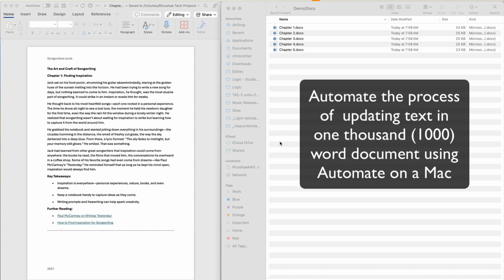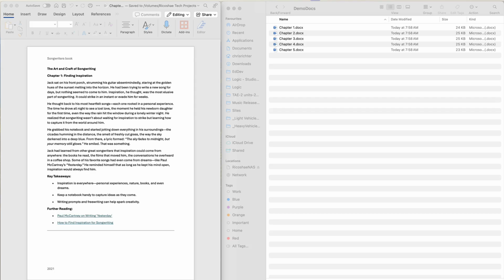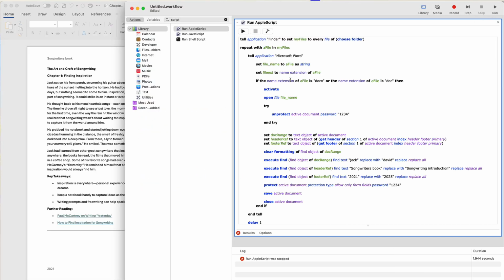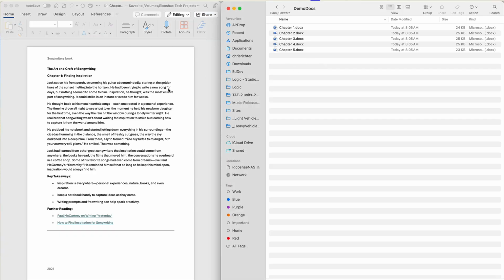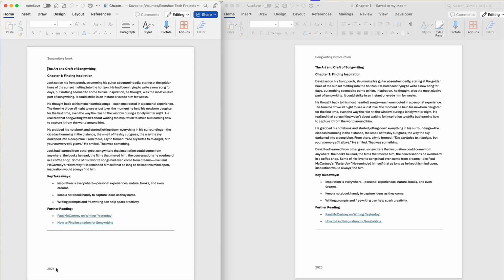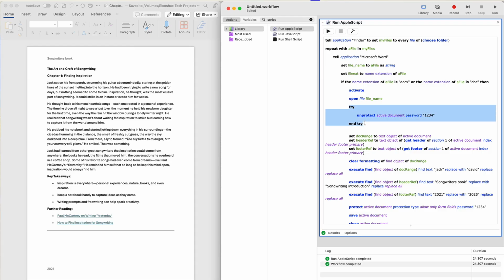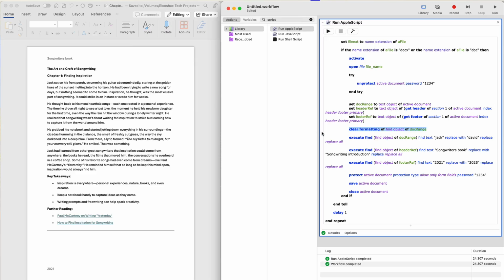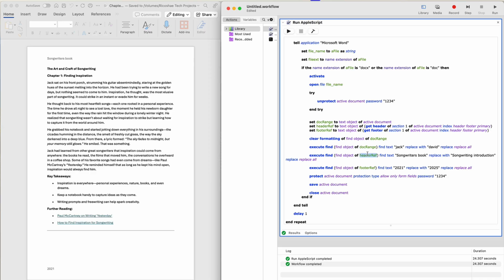Online educators - Need to update 1000+ Word documents? On a Mac!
Tired of manually updating Word documents one by one? In this video, I’ll show you how to automate the process of updating 1,000 Word documents on a Mac using Automator and AppleScript. This simple yet powerful method will save you hours of work and make bulk document editing effortless!

One other area I have automated heavily is the renaming of files, and documents. Automator does a great job of this.

If you are interested in more scripts like this for mac. Let me know.

►► NEW COURSE - How to use Moodle 4.0 (7+ hours of video training)
►►  MOODLE DEVELOPERS Courses - Create a plugin, create a child theme, create block